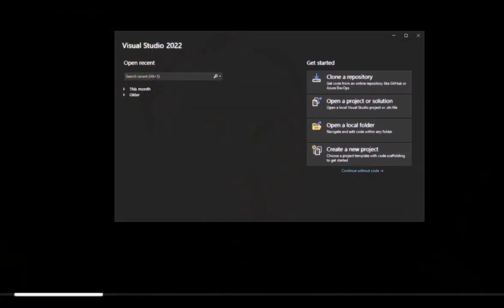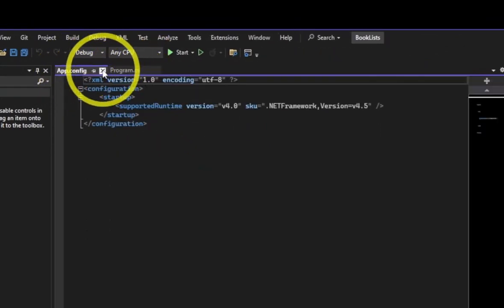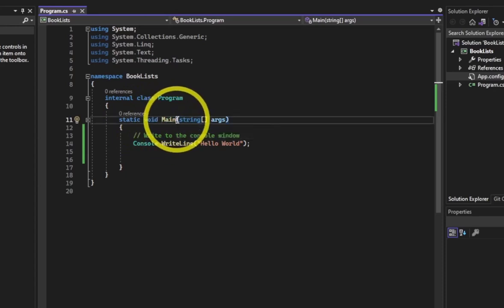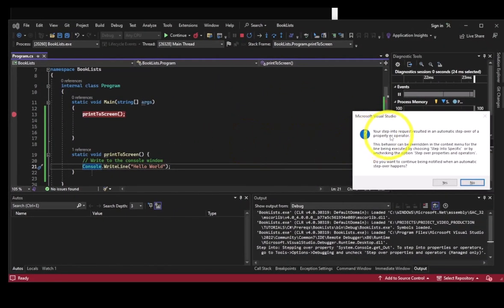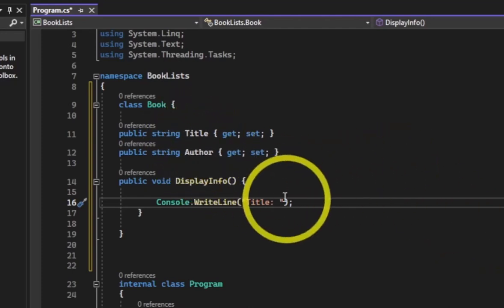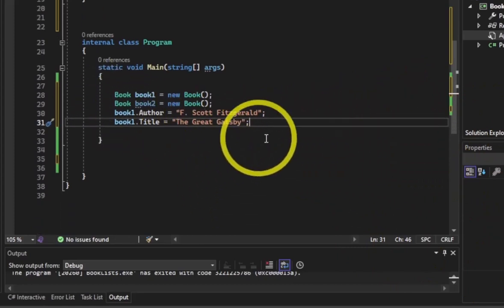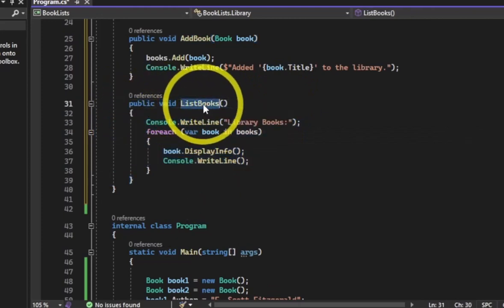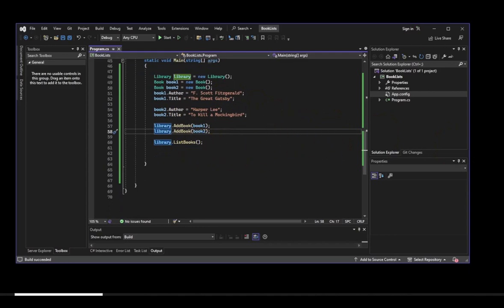C# Fundamentals Recap